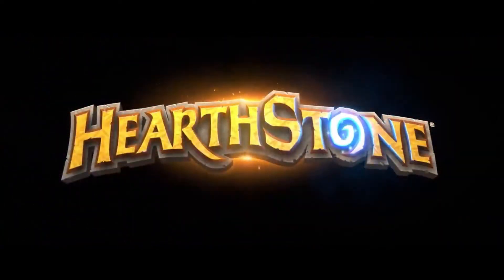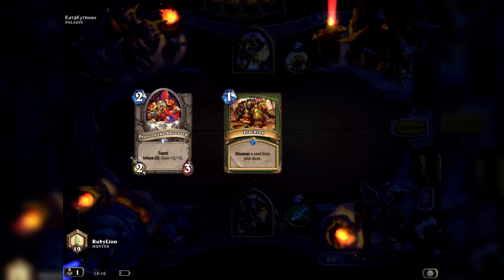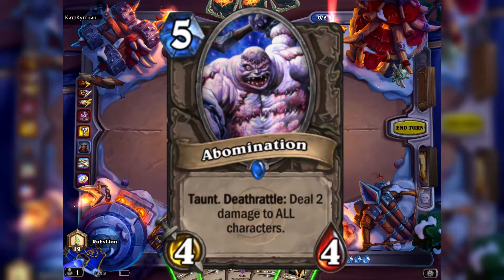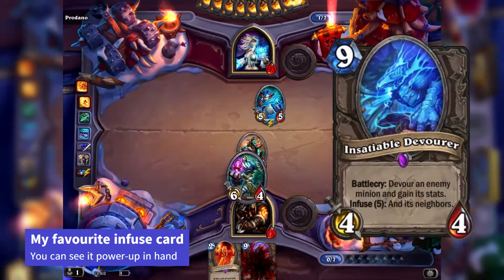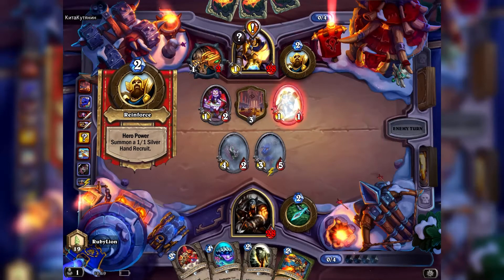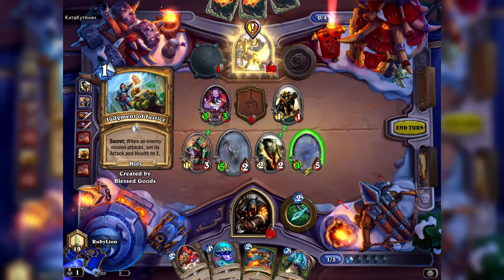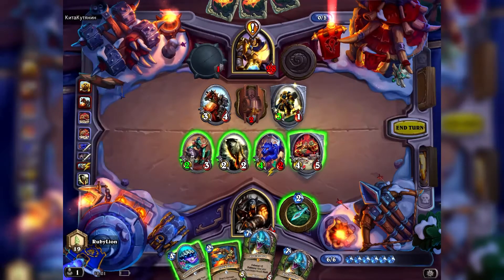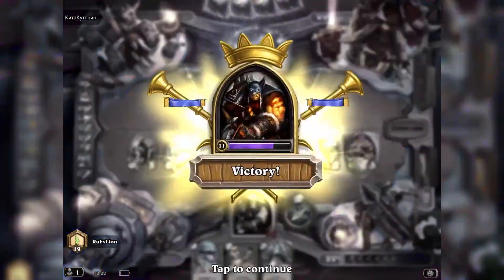Yugioh-Player Reviews: HEARTHSTONE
Playing a cardgame where no real trading cards exist was a weird experience but Hearthstone isnt a bad game! If you have any further questions about the game feel free to post them in the comments!
Shoutout to Teo for showing me this game btw!

00:00 What is Hearthstone, and how is it played?
01:27 Honest review of Hearthstone
02:49 Outro